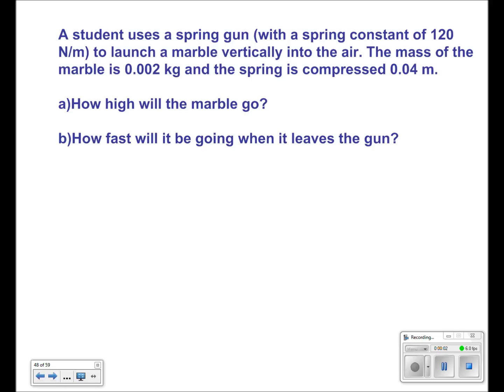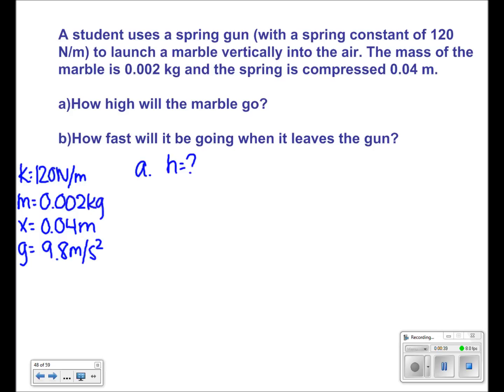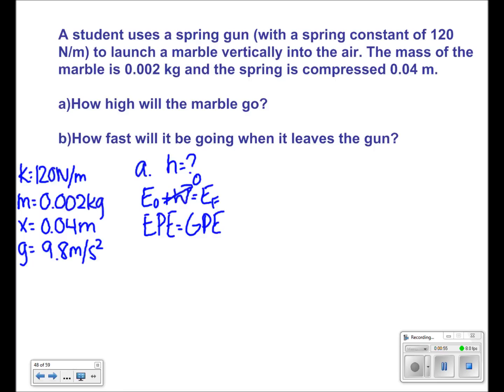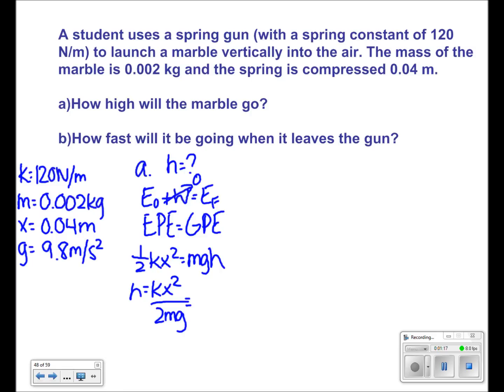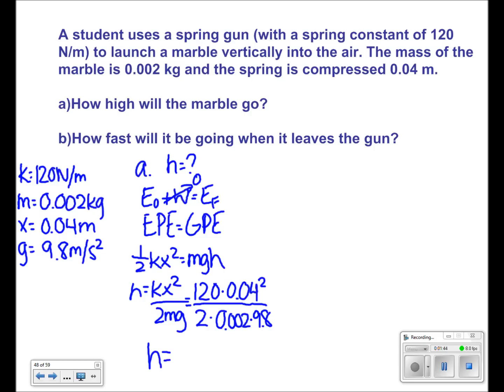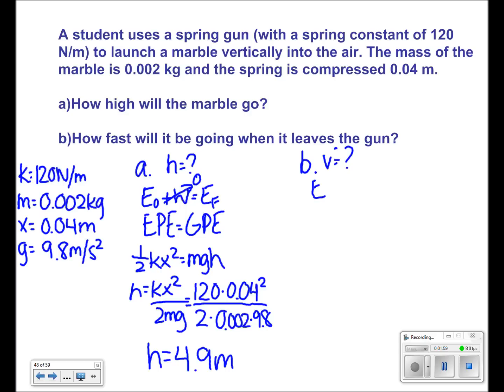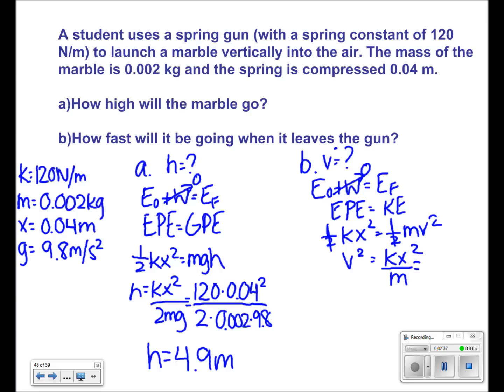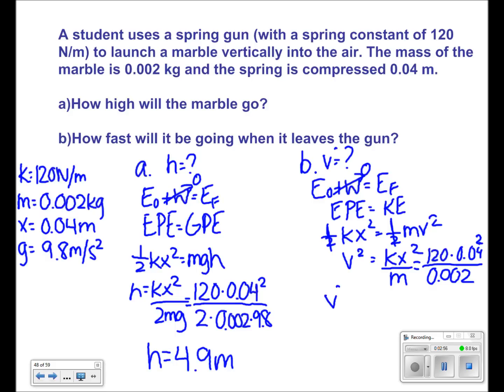Work and Energy Presentation #45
A student uses a spring gun (with a spring constant of 120 N/m) to launch a marble vertically into the air. The mass of the marble is 0.002 kg and the spring is compressed 0.04 m.

a)How high will the marble go?

b)How fast will it be going when it leaves the gun?